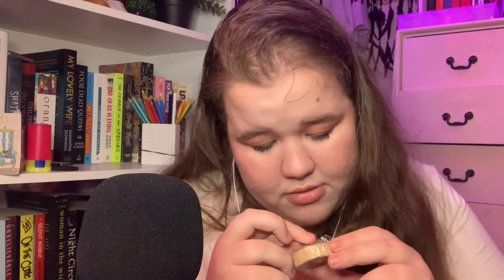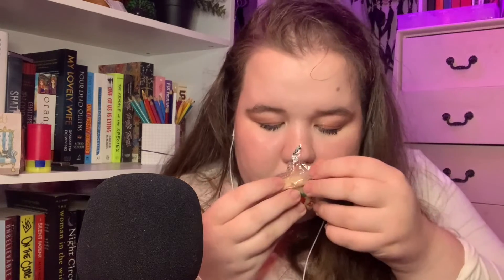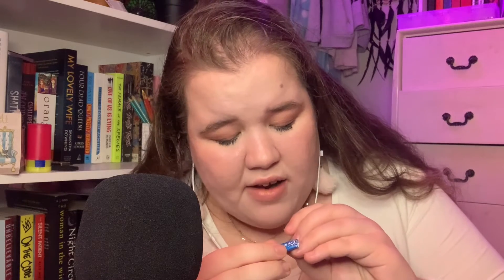ASMR Australian Tries Mexican Candy (FAIL) ✨🇲🇽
✨ open me ✨

hi there!

this video is a tiiiiny bit overdue but better late than never! 😅 thank you Angel R for suggesting this video! I really hope you enjoy 💕

I hope you all are doing absolutely ✨amazing✨ and that you are staying safe and healthy! 💕 sit back, relax, and hopefully I can give you lots and lots of tiiiingly tingles! 🥰 and always remember that you are LOVED and that you can do ANYTHING!! 💕

✨ faq:
🎥 equipment: iPad, Blue Yeti Blackout Microphone
🖥 editing software: iMovie
📍 where are you from?: I'm from Australia 🥰
❓ do you take requests?: no, but I do take suggestions and video ideas so if you have any that you'd may like to see on my channel, feel free to let me know and I may consider doing it 💕
💄 Lip product(s): M.A.C Lipliner in Subculture, Mecca Max Gloss Boss Lip Gloss in Base Line
💍 Earrings: Lovisa (discontinued 😢)